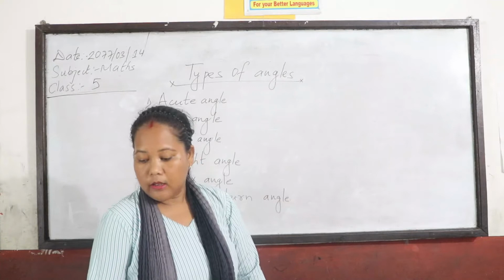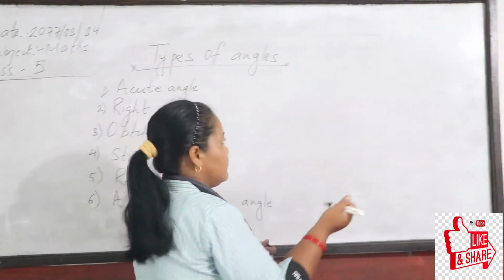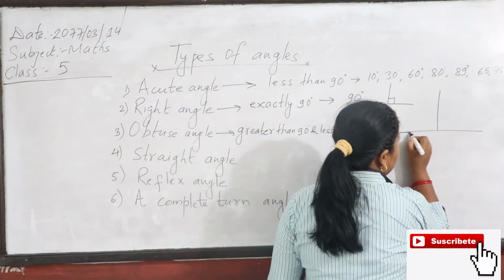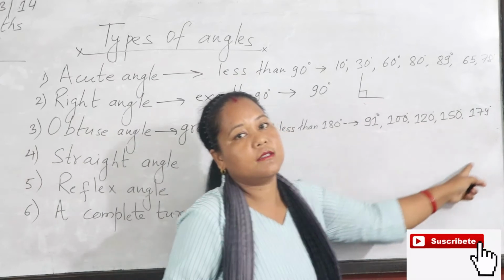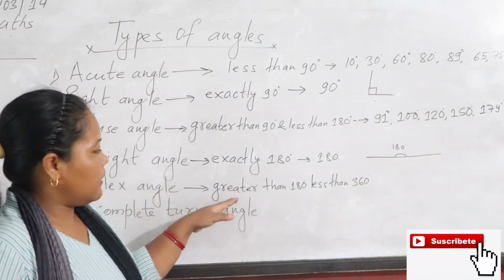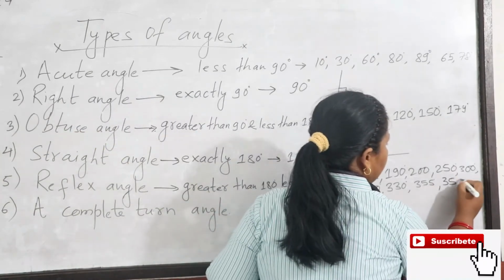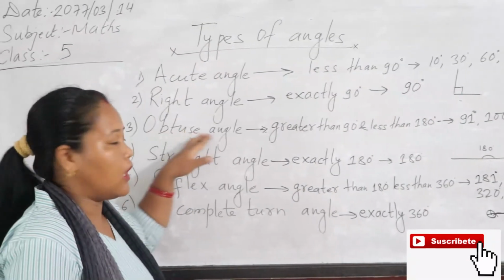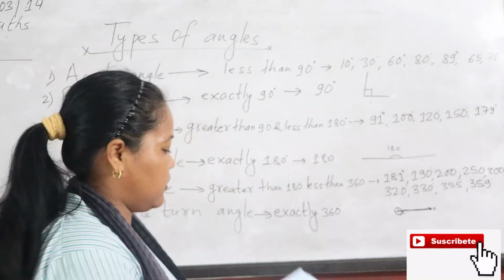class 5, Math Online Class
nobel environment academy